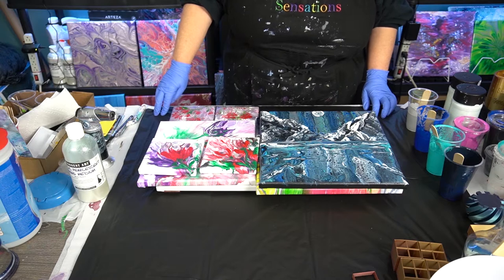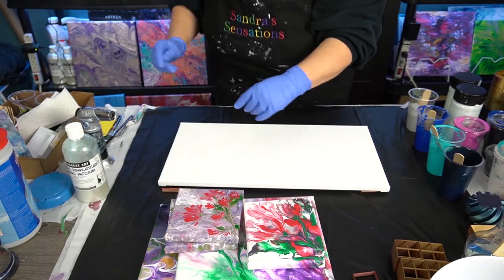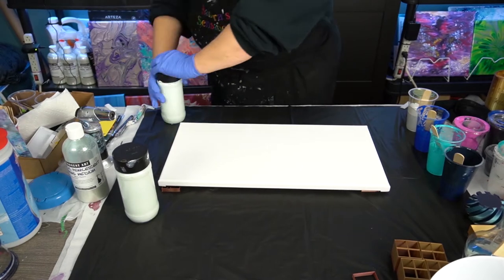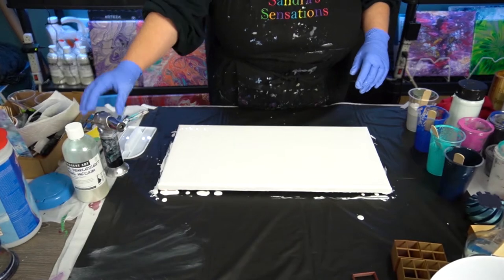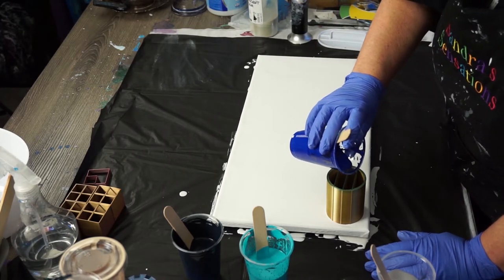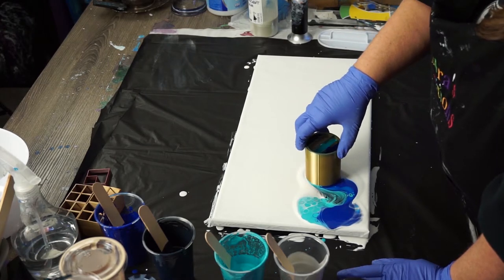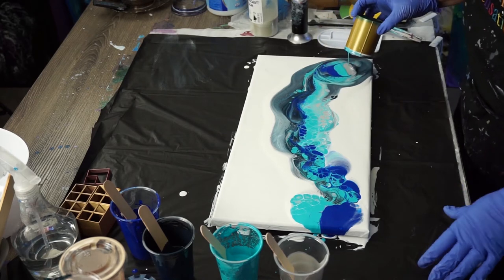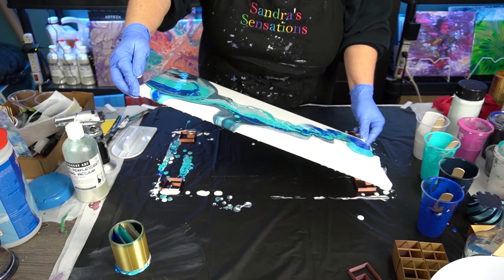Open Split Cup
Open Split Cup - my apology for the slight blur in beginning but I got it fixed quickly so please keep watching it really does get better quick 👍 This open split cup was so much fun to do and it is quick and easy anyone can do !

Ready mix bright blue
Golden Teal 40% paint 60% floetrol
Bright blue ready mix with black for my blue black
Mont Marte Silver mixed 40% paint 60% floetrol

5 Pack Pour Paint Strainers
Sargent Pearlescent Medium